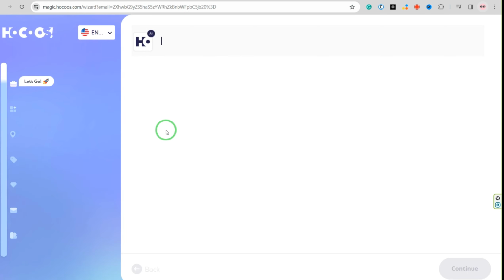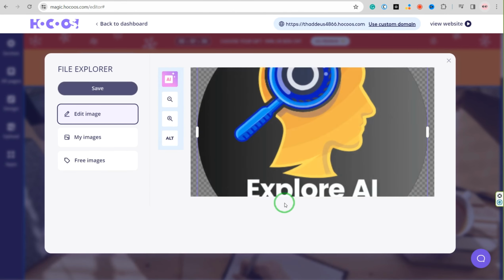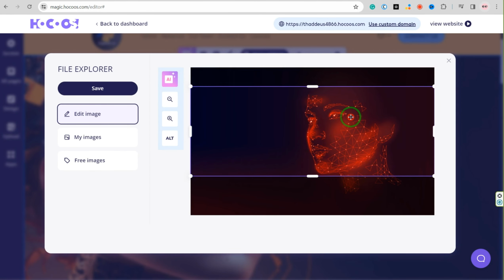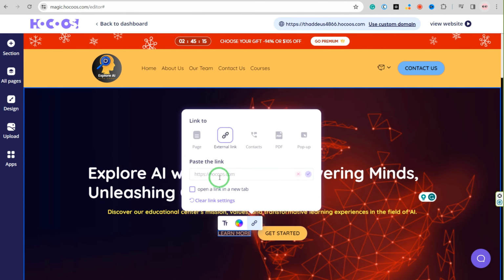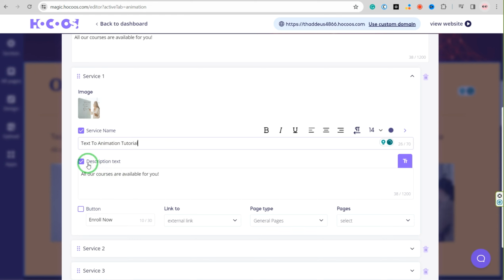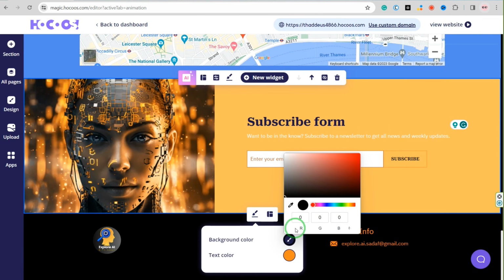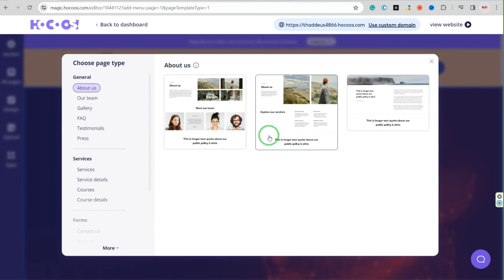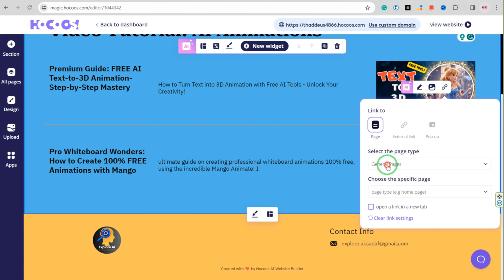Master AI Website Building: Step-by-Step Guide to a FREE Website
Welcome to the future of web development! In this step-by-step tutorial, discover the secrets behind building your own FREE AI website. From the basics to advanced techniques, follow along as we unlock the potential of AI in web design. Don't miss out on this exclusive guide to revolutionizing your online presence.

Thanks to these AI tools, I can effortlessly generate my videos:

     4. Video Edit: Capcut